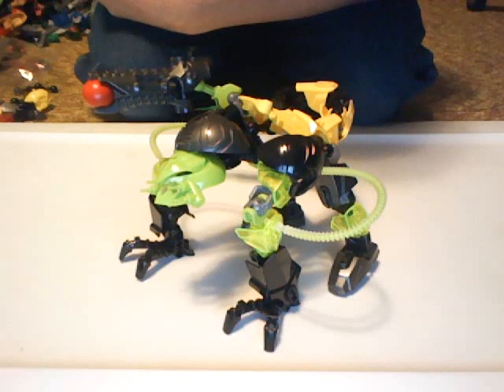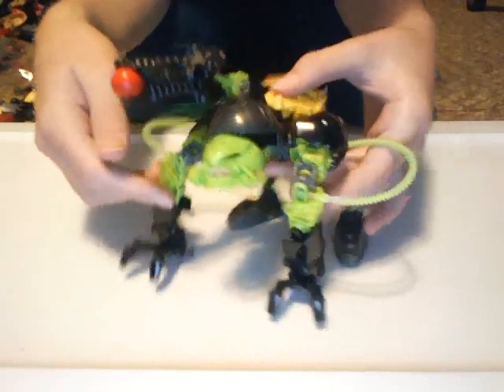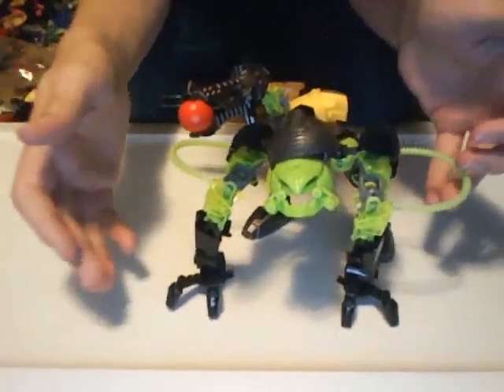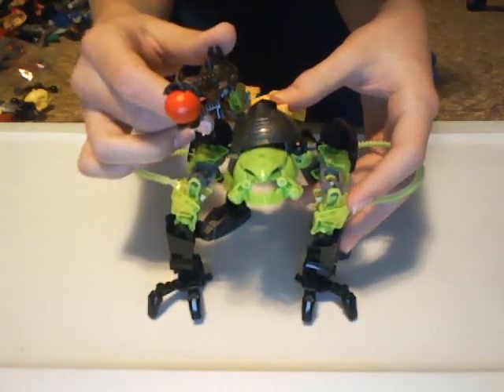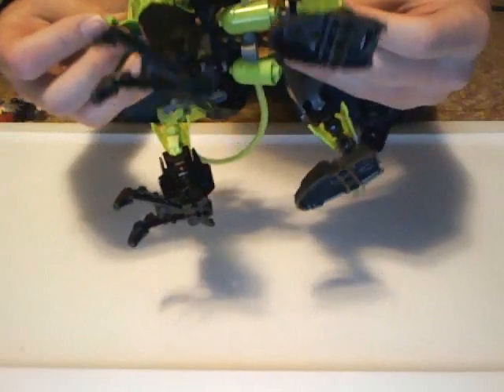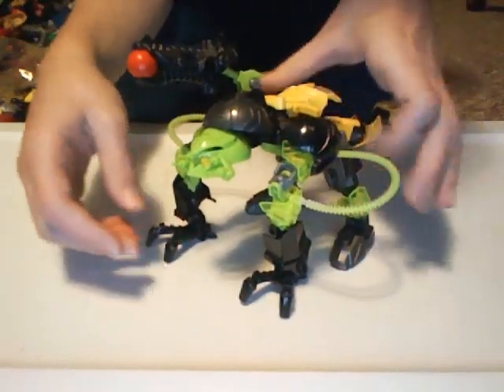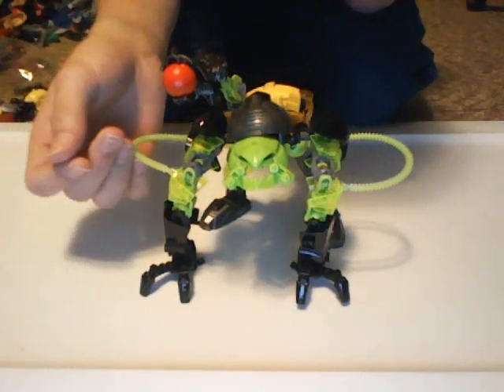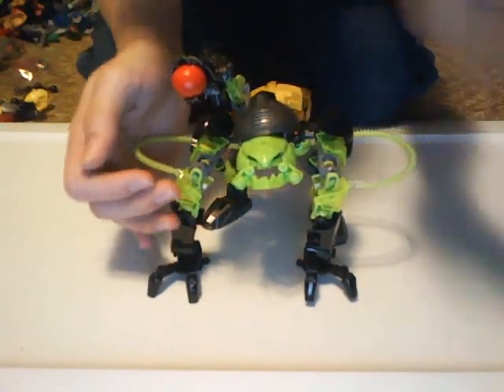Combi 4 (Evo + Toxic Reapa)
This is my review of combi 4 (Evo + Toxic Reapa) Enjoy!